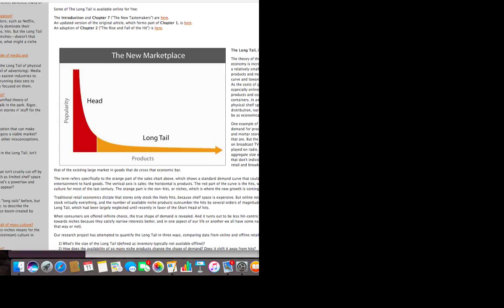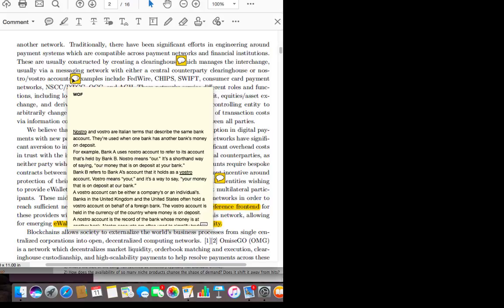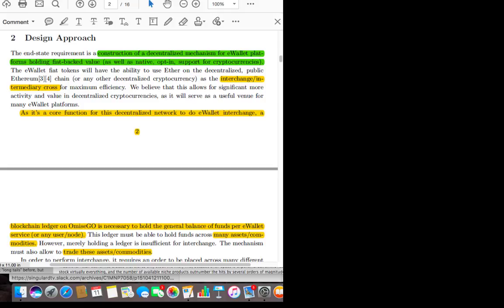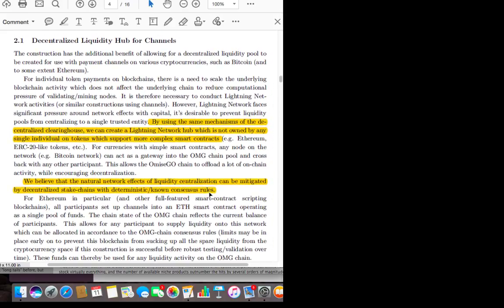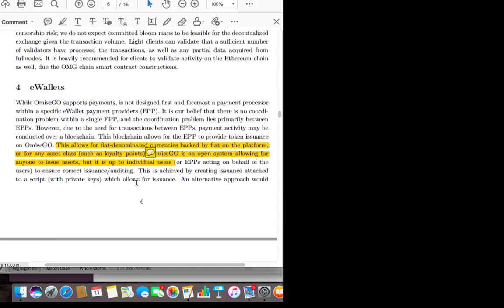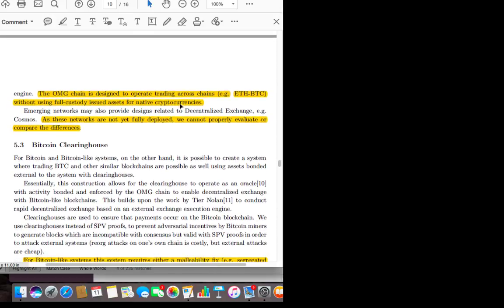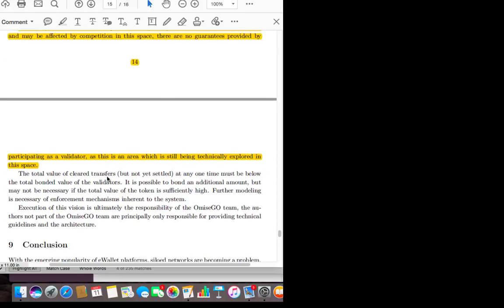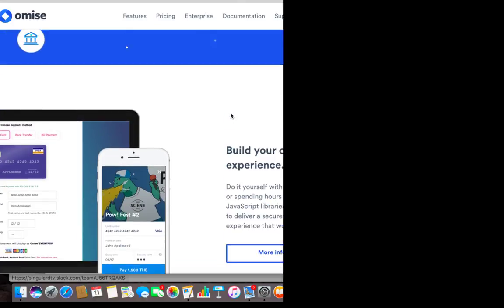Omisego Whitepaper Chat, EOS and SingularDTV Comments